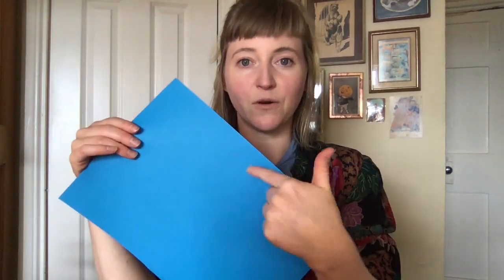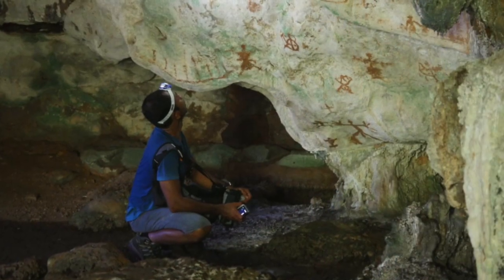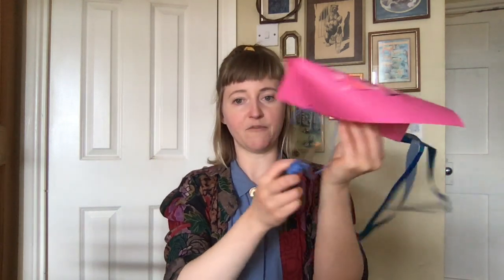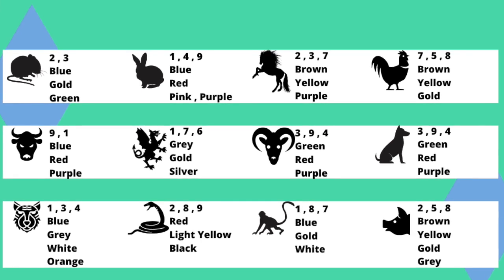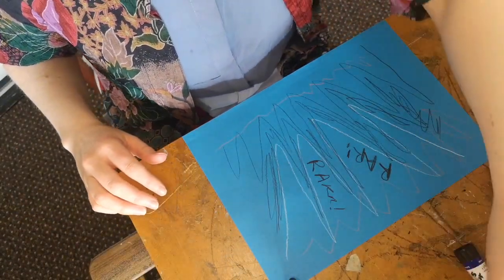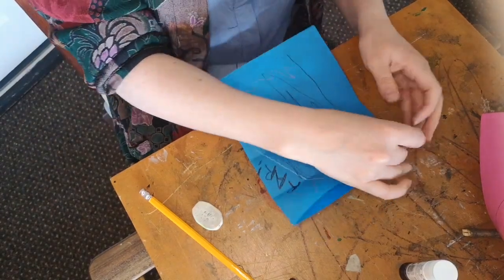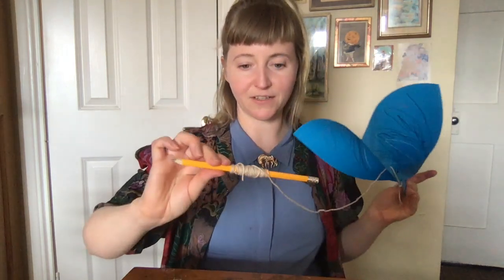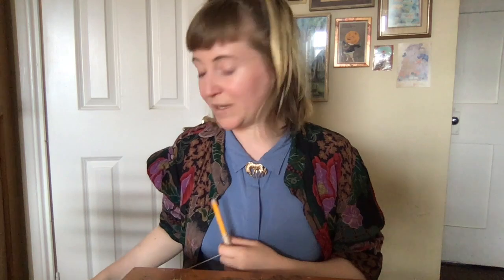Make a KITE!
Join Little Islands Art club art worskshop as we make our first kite. All you need is: A4 paper, embroidery thread/string, pritt stick & something to draw with. Watch ours in action at the end of the video.